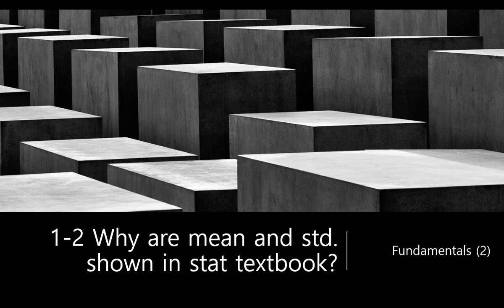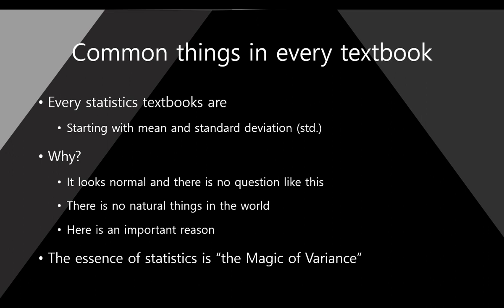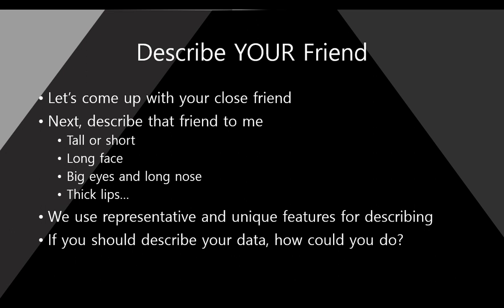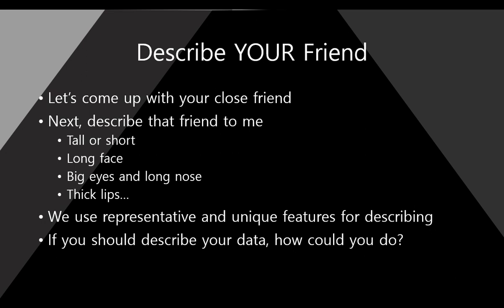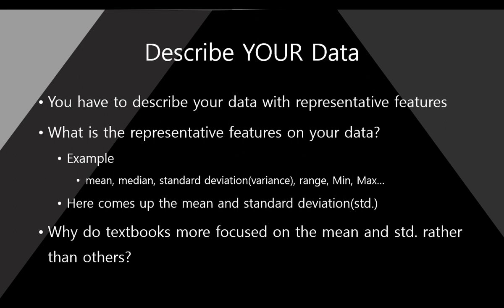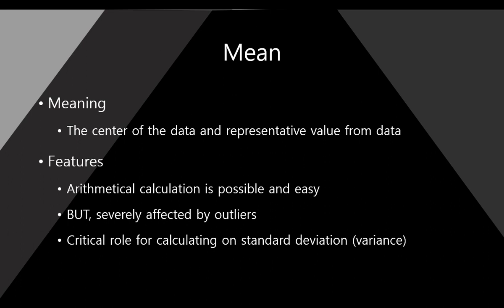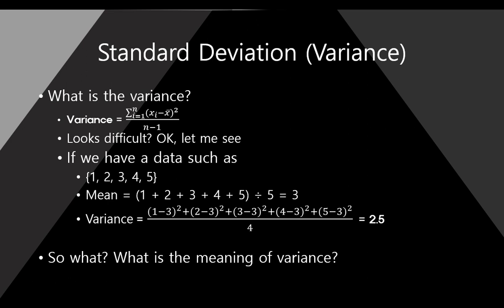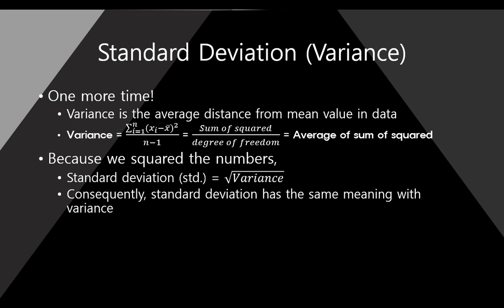[StaTube] 1-2 Why are mean and standard deviation shown in statistics textbooks